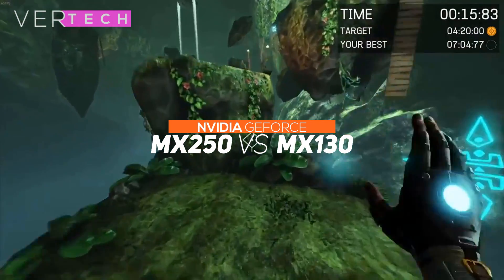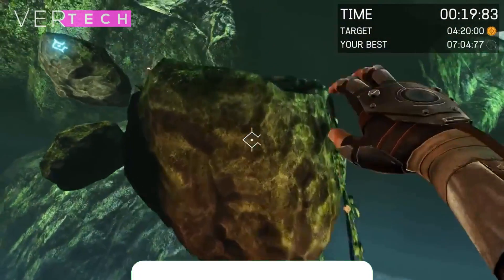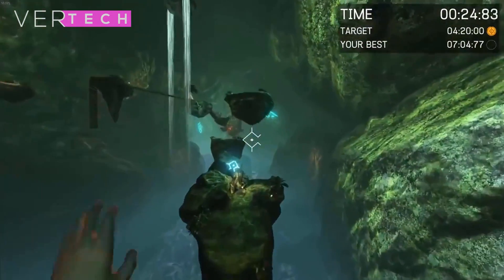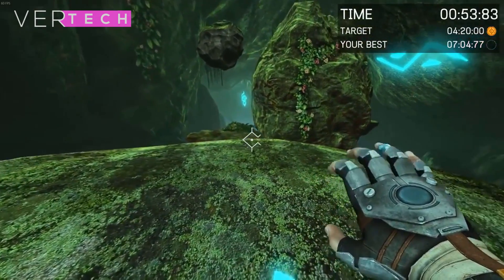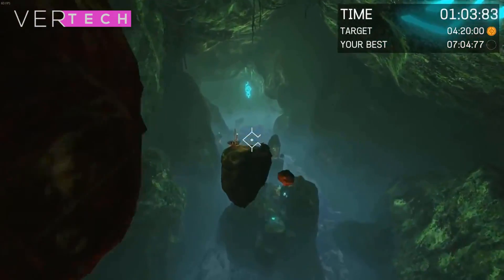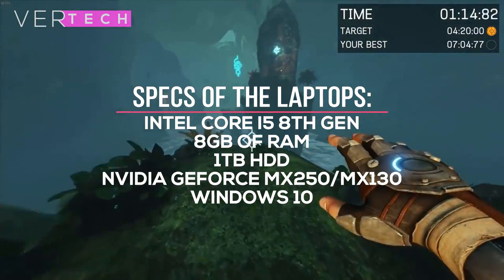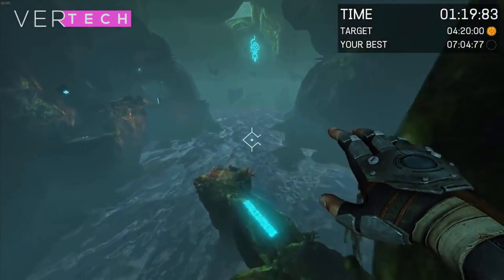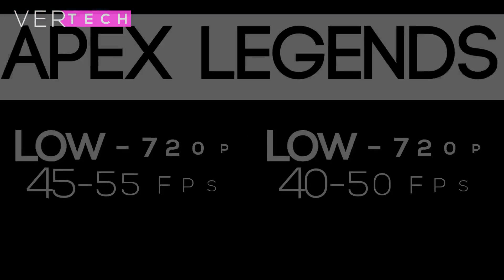NVIDIA Geforce MX250 VS NVIDIA Geforce MX130 2019!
Hello Guys and Today I'm going to show you the comparison between the NVIDIA Geforce MX250 and the NVIDIA Geforce MX130! The NVIDIA Geforce MX250 and the MX130 are 2 dedicated GPUs that come with laptops. The MX250 is a Laptop GPU that is based on the same architecture as the GT 1030 on desktops and is the latest iteration of the very popular MX150 that gave really good gaming performance for the price. The MX250 is actually not any faster than the MX150 but is even a little bit slower than it in terms of clock speed so you won't see any significant improvement if at all from this. The MX130 is also a budget GPU but it is the latest iteration of the NVIDIA 940MX with exactly the same gaming performance. Both laptops come with either 2 or 4GB of GDDR5 video memory but the most popular versions of those are the 2GB versions which we'll be showcasing and testing here.

Specs Of The MX150 Laptop:
Intel Core i5-8265U
8GB Of RAM
1TB HDD
NVIDIA Geforce MX250
Windows 10

Specs Of The MX130 Laptop:
Intel Core i5-8250U
8GB Of RAM
1TB HDD
NVIDIA Geforce MX130
Windows 10

Games Tested And FPS On MX250:
Apex Legends: Low at 720p | 45-55 FPS
Fortnite Season 9: Medium at 720p | 85-100 FPS
World War Z: Low at 720p | 65-85 FPS
PUBG: Very Low at 720p | 40-50 FPS

Games Tested And FPS On MX130:
Apex Legends: Low at 720p | 40-50 FPS
Fortnite Season 9: Medium at 720p | 60-70 FPS
World War Z: Low at 720p | 50-65 FPS
PUBG: Very Low at 720p | 30-40 FPS

Music: Free Isaiah Rashad x SiR Type Beat / Chill Storytelling Hip Hop Instrumental 2019 / "Myth".

- VerTechHD